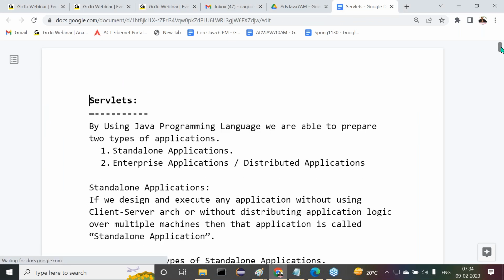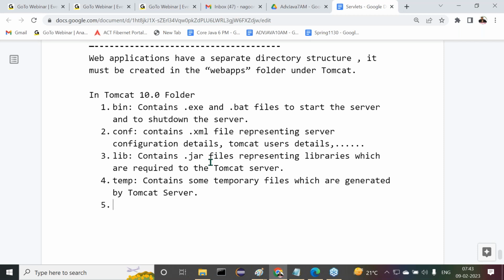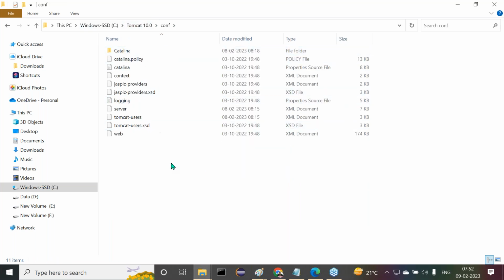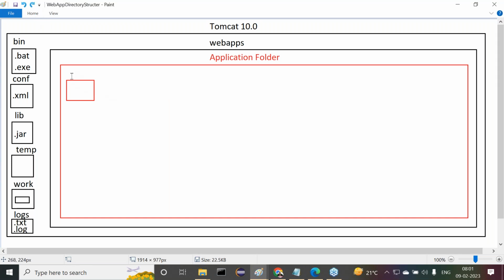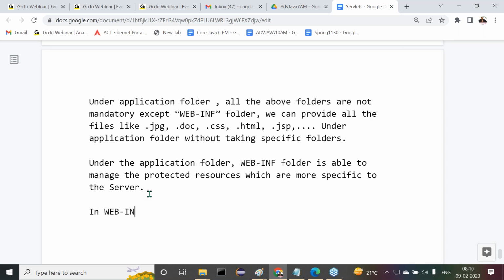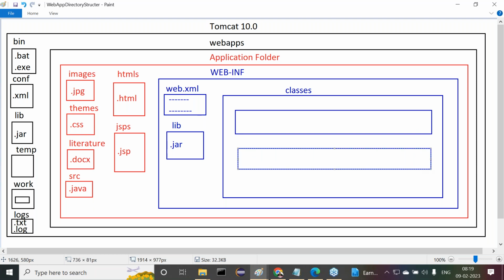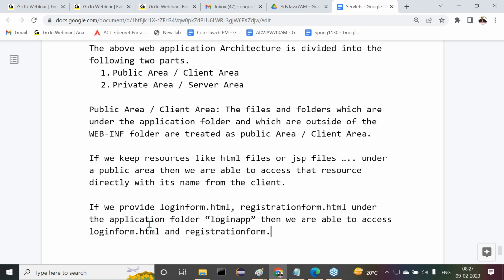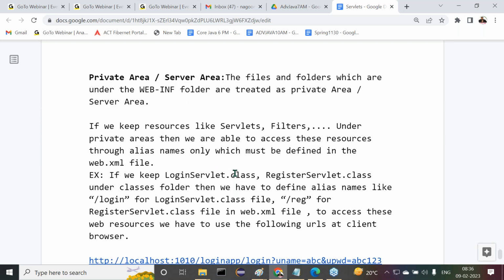SERVLETS & JSP tutorials || Session - 10 || by Mr. Nagoor Babu On 09-02-2023 @7AM IST